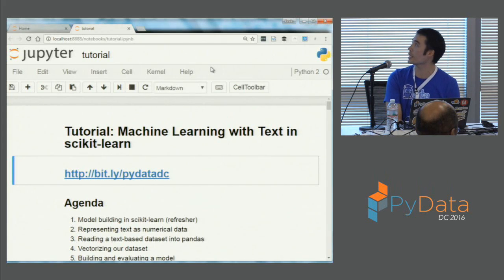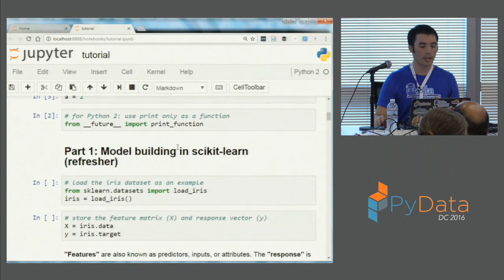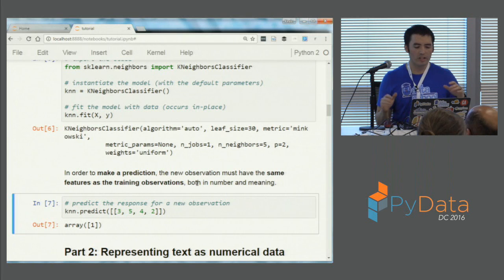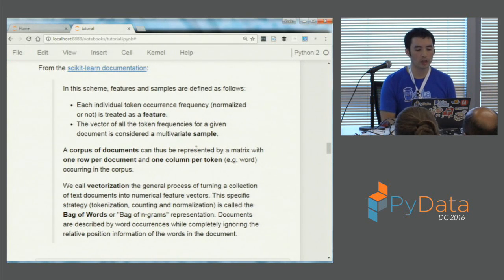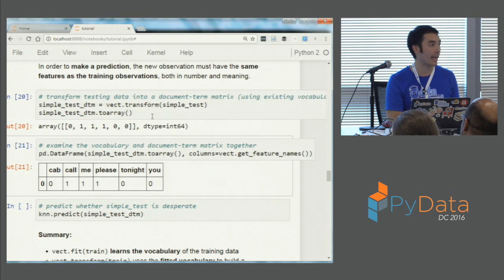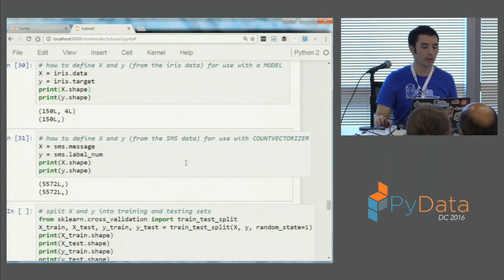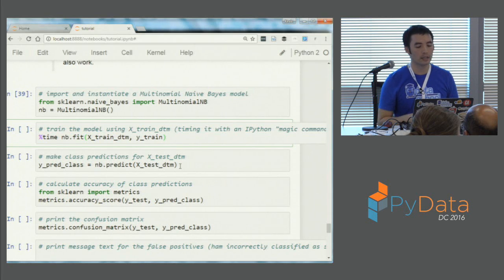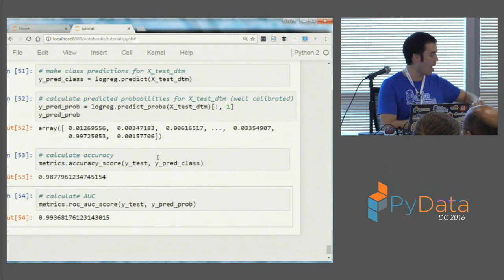Machine Learning with Text in scikit-learn (PyData DC 2016)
Although numeric data is easy to work with in Python, most knowledge created by humans is actually raw, unstructured text. By learning how to transform text into data that is usable by machine learning models, you drastically increase the amount of data that your models can learn from. In this tutorial, we'll build and evaluate predictive models from real-world text using scikit-learn. (Presented at PyData DC on October 7, 2016.)